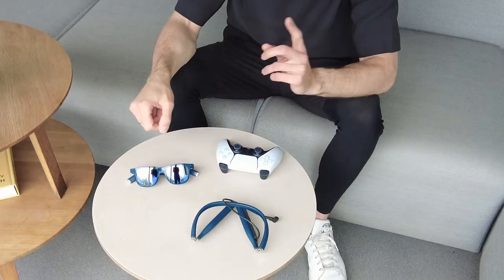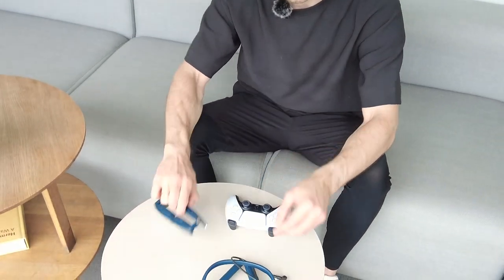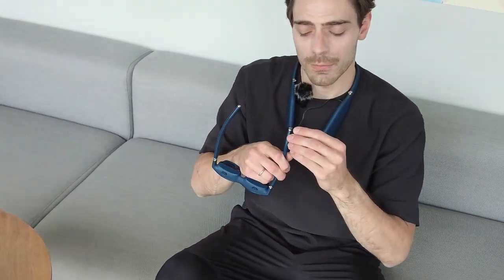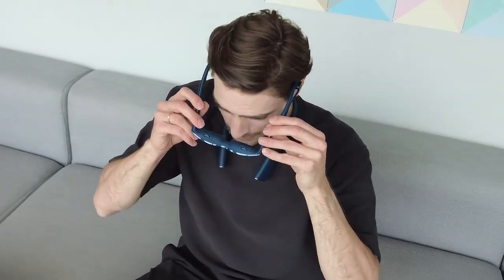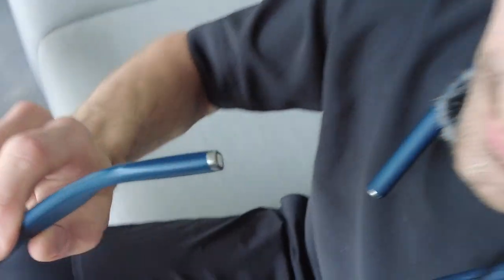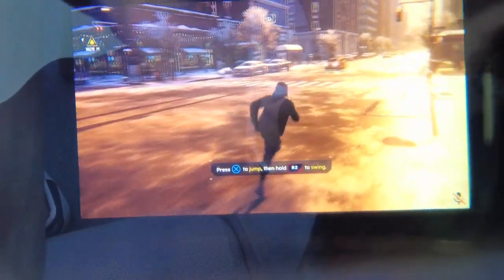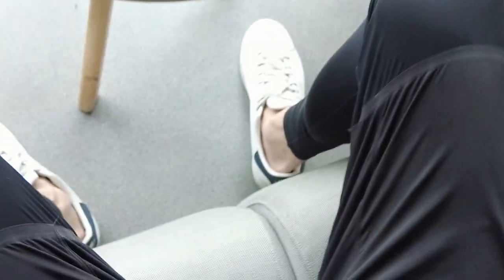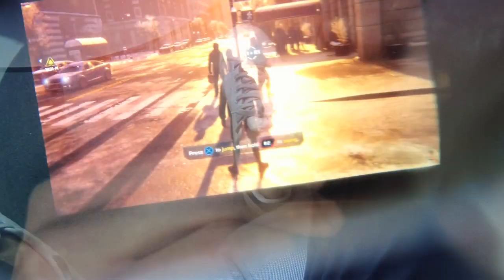VITURE One + PS5 Remote Play (with Neckband)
The VITURE One XR Glasses & Neckband are an all-in-one entertainment ecosystem with full access to the Google Play Store - pair them with your favorite game controller and connect to your console at home to stream your favorite AAA titles on the go! The future of gaming is here. 😎 🎮

🛒  Ready to experience the future?